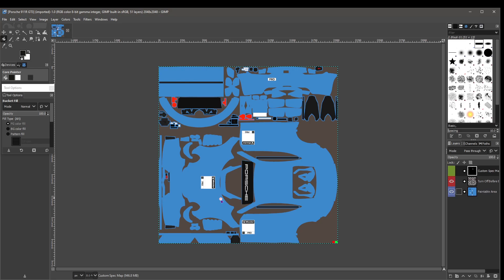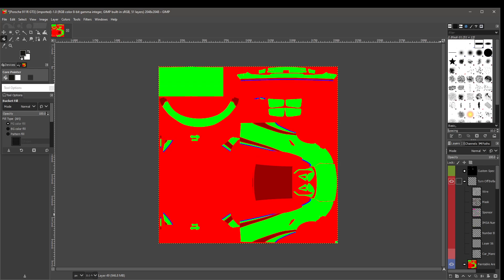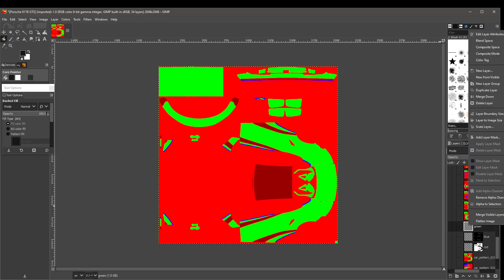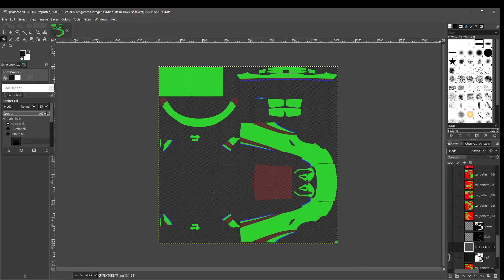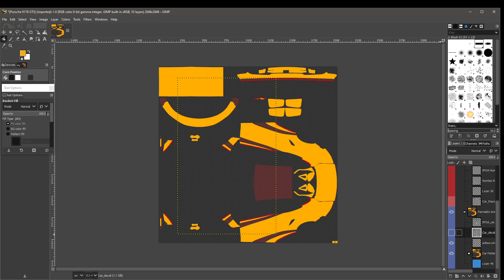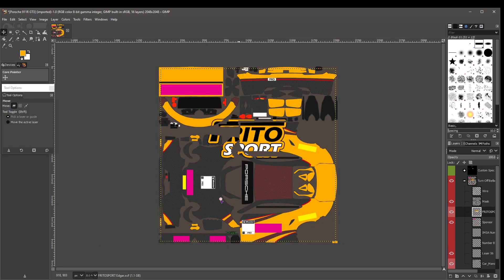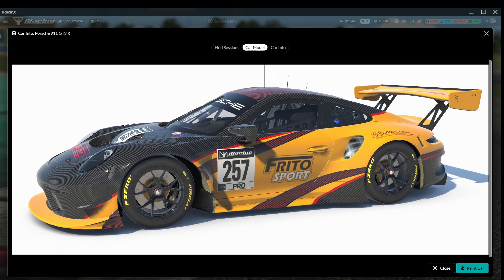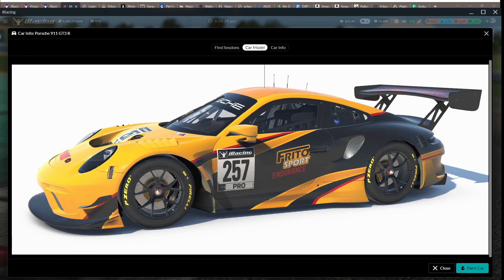Fritosport Racing Team - Frito's Quick n Dirty Paint Jobs!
Sim Racing and more!
FritosportRacingTeam.com
Fritosport Racing Team on FB
IloveSimRacingDesigns
Premium GTP Sold Out RARE Spark Model Cars
Evans Setup Shop
R*CREW Racing
JDG
for custom AWESOME Overlays for your streams!  She's on point!